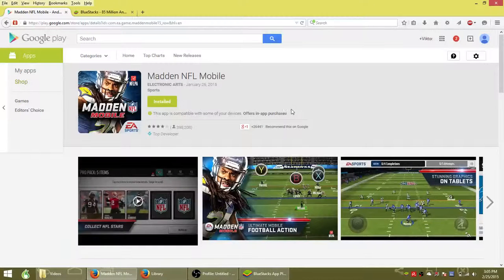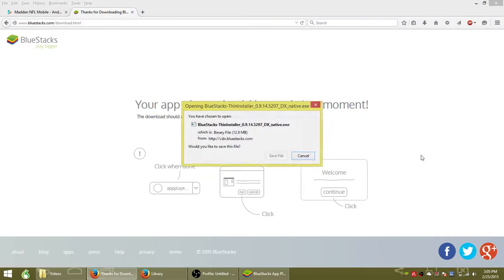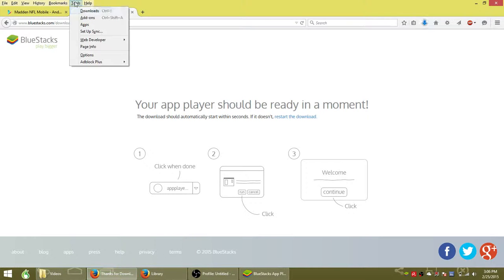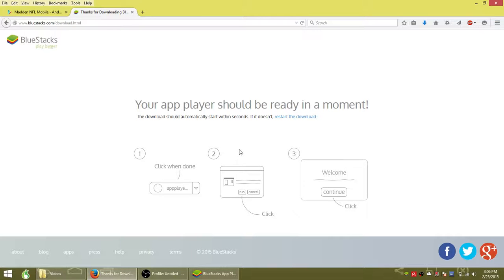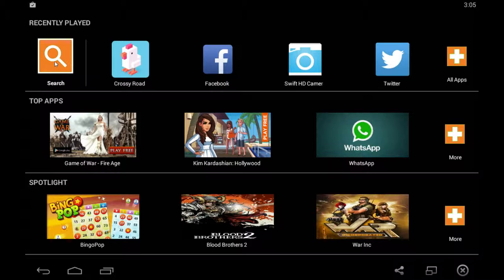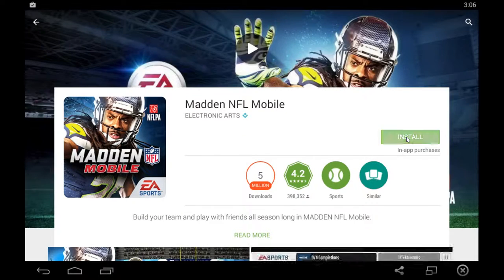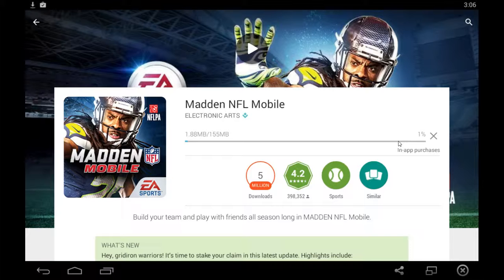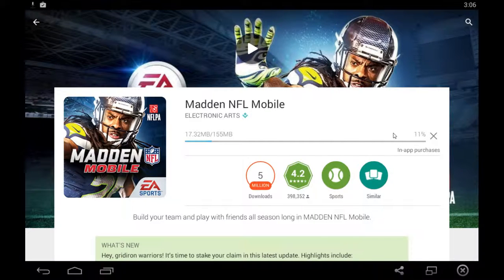Madden NFL Mobile Game Free Windows PC Download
This video guide will walk you through how to install and play the Madden NFL Mobile game for free on your Windows PC or laptop using the Android app player we will show you how to download in the guide.

If you need help or have any questions, leave them in the comments below and we will try to get back to you as soon as we can.